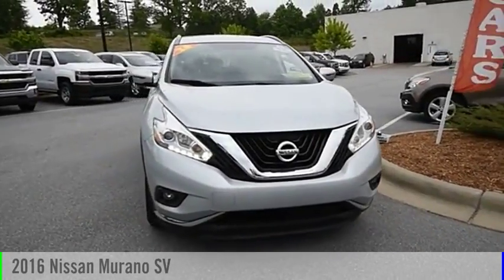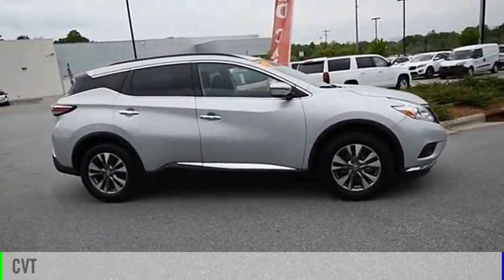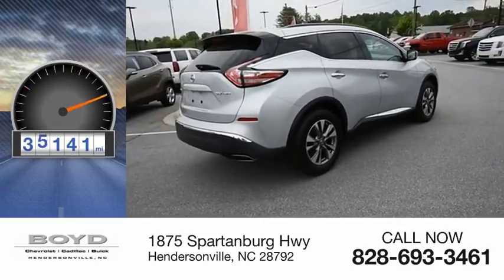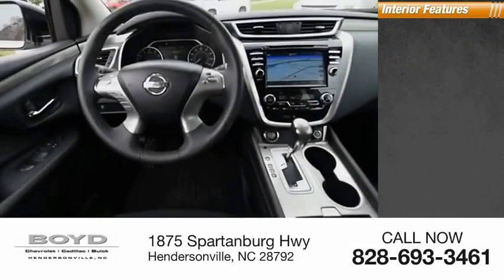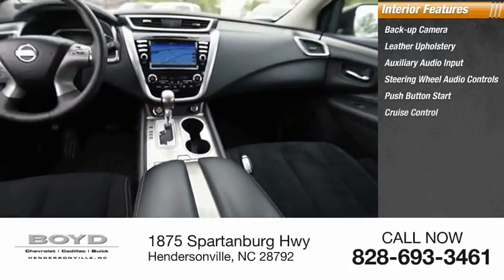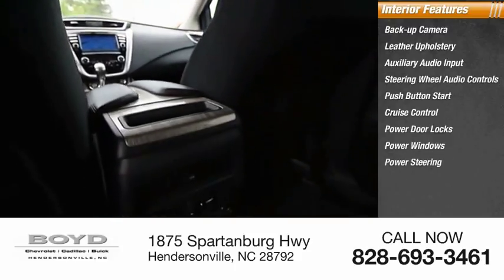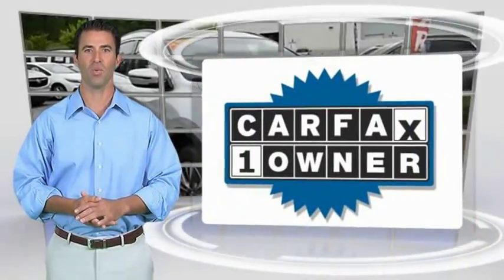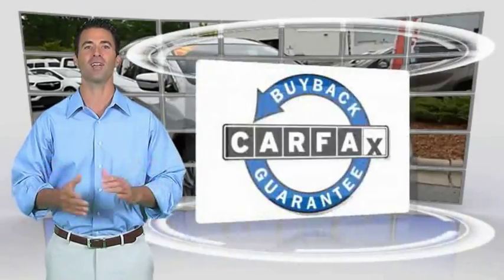2016 Nissan Murano Hendersonville NC U8600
2016 Nissan Murano SV

Boyd Chevrolet
1875 Spartanburg Hwy

CARFAX One-Owner. Clean CARFAX. Brilliant Silver Metallic 2016 Nissan Murano SV AWD CVT with Xtronic 3.5L V6 DOHC includes warranty, includes remainder of factory warranty, rear-vision camera, navigation, all wheel drive, hands free communication, push button start, CVT with Xtronic, AWD, ABS brakes, Electronic Stability Control, Front dual zone A/C, Illuminated entry, Low tire pressure warning, Navigation System, Remote keyless entry, Traction control.brbrAWD for getting around our beautiful mountains! Recent Arrival! Odometer is 2044 miles below market average! 28/21 Highway/City MPGbrbrAwards:br * JD Power Vehicle Dependability Study * 2016 IIHS Top Safety Pick+brLocated at 1875 Spartanburg Hwy, Hendersonville, N.C. Please call for availability. Proudly serving: Asheville, Fletcher, Hendersonville, Hickory, Spartanburg, Gastonia, Boone, Charlotte, Johnson City, Knoxville, and all of greater North Carolina, Virginia, and Tennessee.brbrReviews:brbr  * Spacious and upscale interior; comfortable seats; nice balance of power and fuel economy. Source: Edmundsbr  * Spacious and upscale interior; comfortable seats; nice balance of power and fuel economy Source: Edmunds